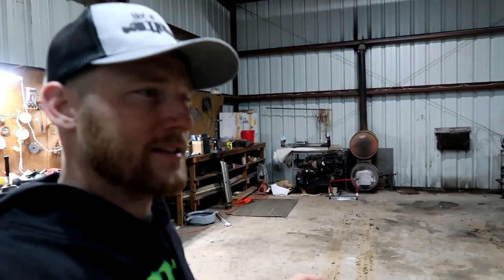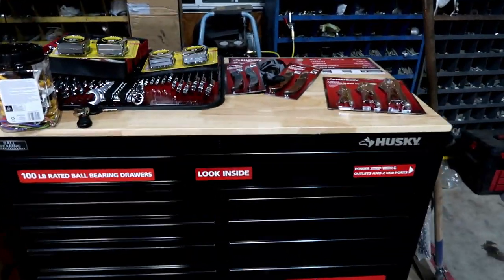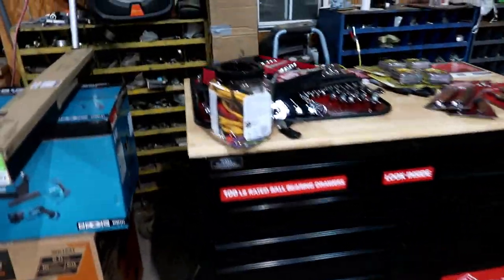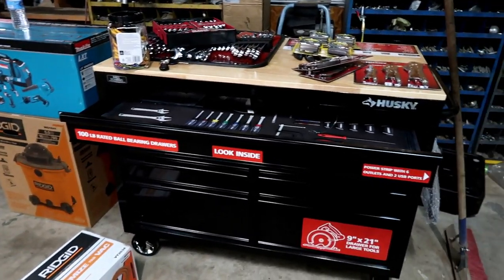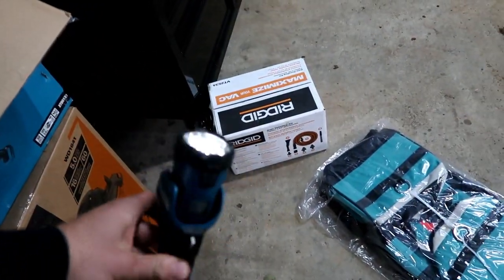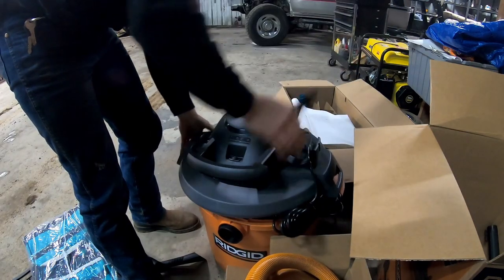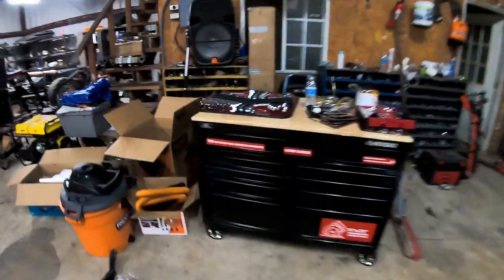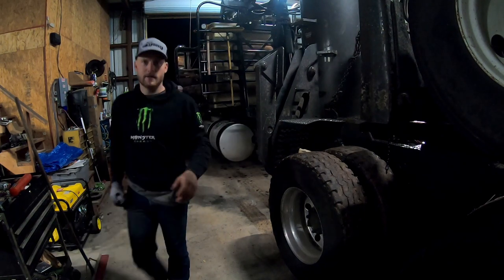BUYING NEW TOOLS ON A BUDGET! SAVED a $1,000 BUCKS... HERES HOW!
VBELTANDSON.COM
HOMEDEPOT.COM ...
MAKITA.COM !